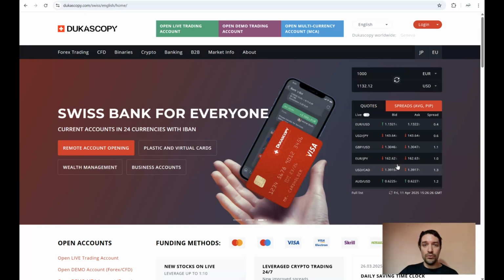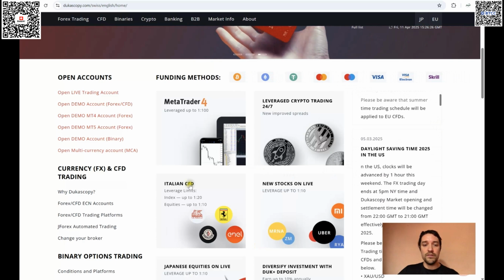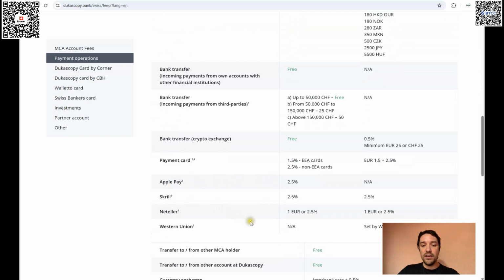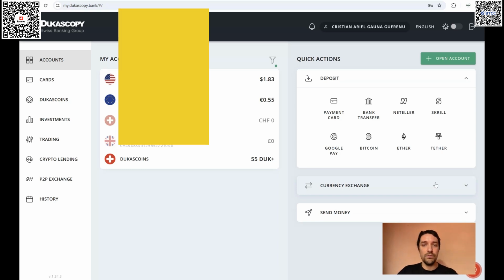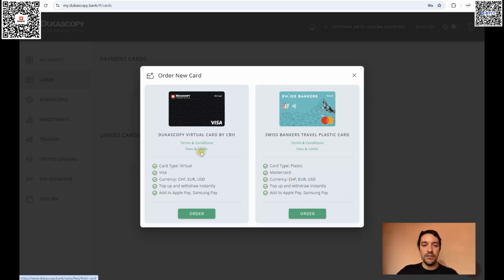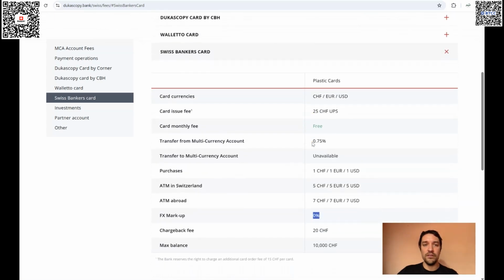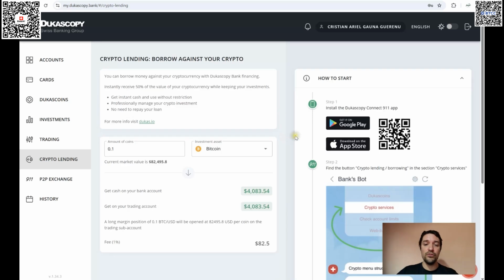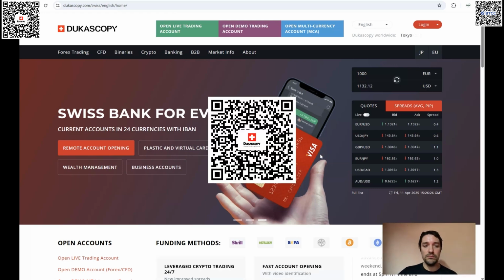🇨🇭 💵 DUKASCOPY BANK || FULL REVIEW 【 BANK Account in Switzerland 100% Online for NON RESIDENTS ❗ 】💳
► To Create a BINGX Account (Top 10 🌎 Global Crypto Exchange) and have WELCOME BONUSES
✔️❗ Link to CREATE ACCOUNT in EXNESS ✔️ (The Largest Regulated Forex Broker in the World🌎): 【 】 (Check the PARTNER CODE: i78xb0inny)

❗️✔️ For those from USA who want to Create an Account at ✔️ OANDA (US Regulated Forex Broker:【

We update and explain how to create a Bank Account in Switzerland 100% Online for Non Residents and free:
- Dukascopy fees
- Dukascopy Visa and Mastercard Virtual and Physical Card
- Available Countries
- Account Limits
- Swiss Regulation and Insurance
- SEPA and SWIFT bank transfers
- How to get an IBAN code
- Available coins
- Deposit bitcoin and usdt in a regulated bank
- Get a Loan / Borrow money
- Sell dukascoin
- Google and Apple Pay
- Withdraw from Dukascopy Bank to Western Union

Deposit protection is designed to guarantee clients' bank deposits in the event of the insolvency of licensed banks or securities firms. Deposit protection protects deposits up to a maximum of CHF 100,000 per client and per bank or securities firm.